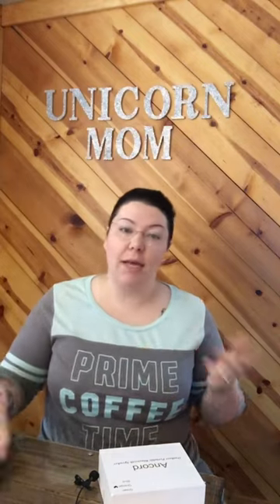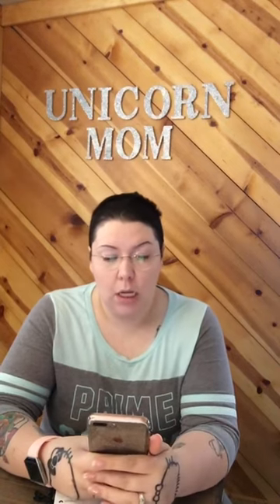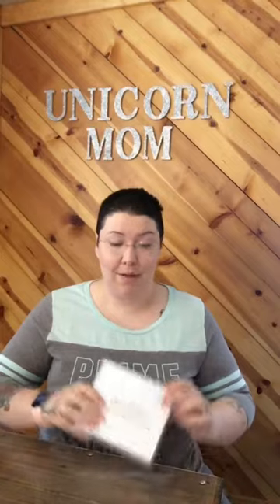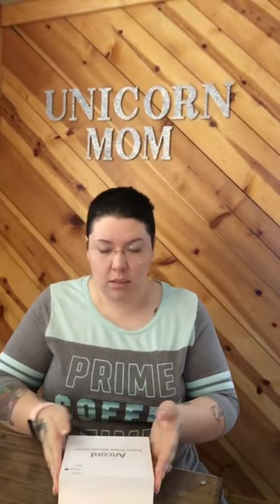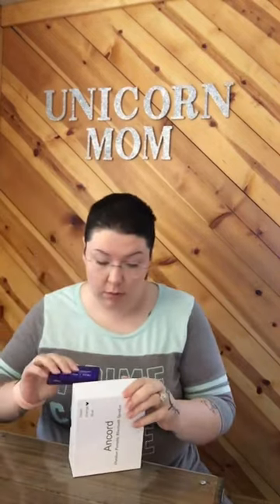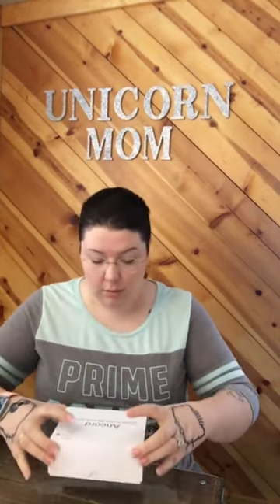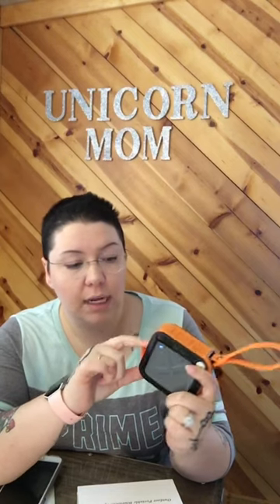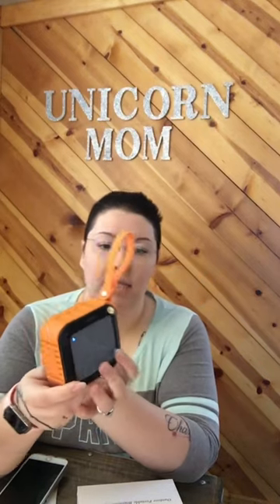Ancord Portable Outdoor Bluetooth Speaker with FM Radio - Waterproof & Rechargeable